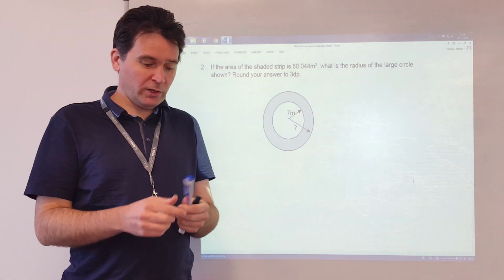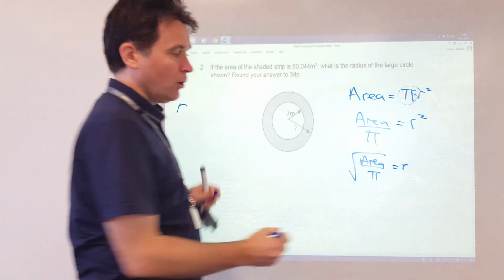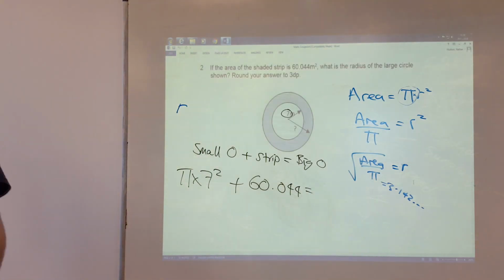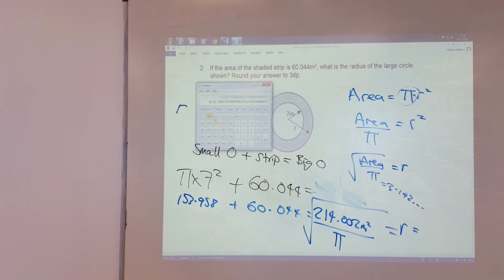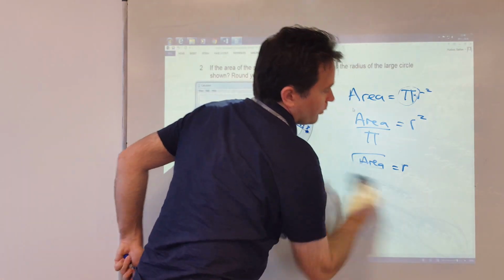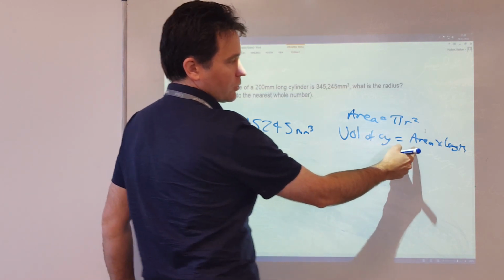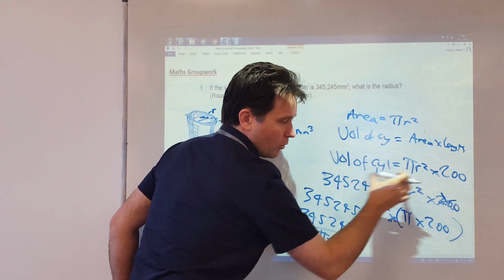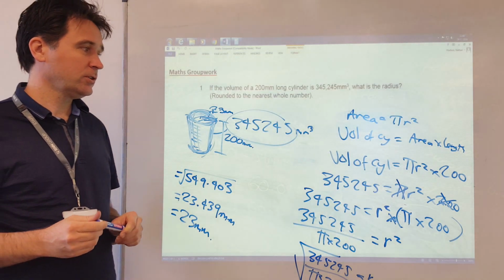GCSE Maths - Algebra / Transposition / Practical - pt 3 Professional Tutor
Practical Application - watch Parts 1 & 2 first of course.